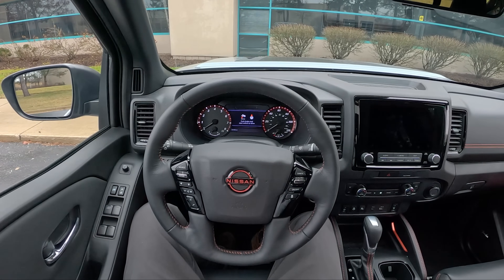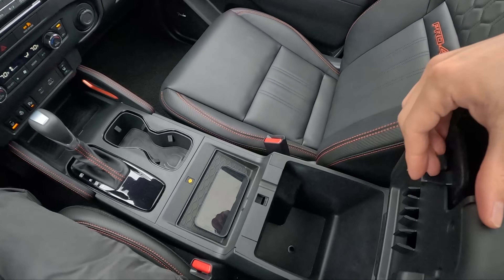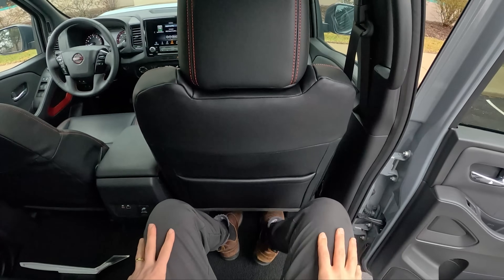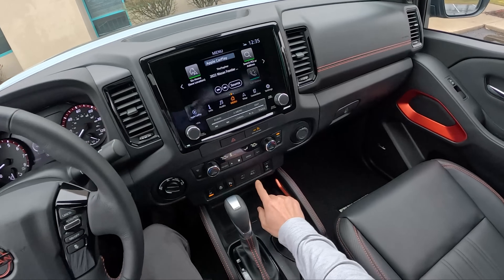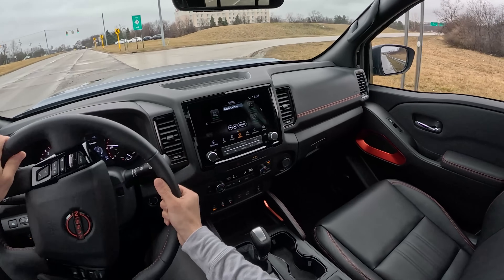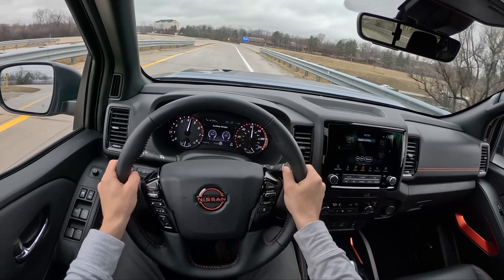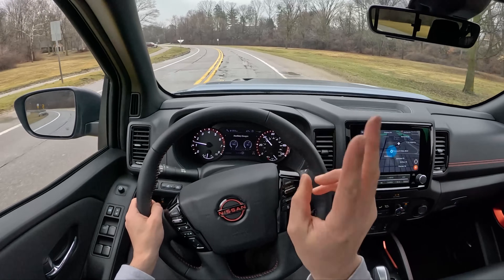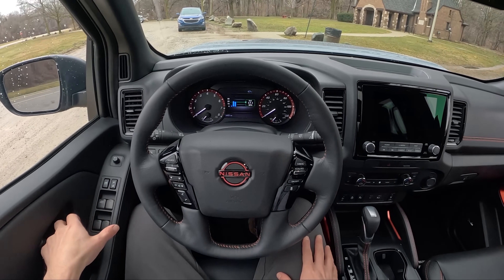2023 Nissan Frontier Pro-4X 4x4 - POV Driving Impressions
3.8L V6 Engine - 310 HP / 281 lb-ft torque
9-Speed Automatic Transmission
17 mpg city / 22 mpg highway, 19 mpg combined
17" Alloy wheels w/all-terrain tires
Bilstein off road shock absorbers
Underbody skid plates
Electronic locking rear differential
LED headlamps, fog lights, daytime running lights
9-inch color touchscreen display w/navigation, Electronic compass, NissanConnect Services, wi-fi hotspot, over-the-air updates
Dual-zone front auto A/C HVAC
Nissan Intelligent key
Lava-red painted tow hooks
Black painted front grille w/black inner
Black wheel center cap w/lava red lettering
PRO-4X bed-side decal, unique floor mats, unique leather steering wheel with stitching, stitched shifter, unique cloth seat stitching, center IP and door panel.
Synthetic leather-wrapped center console
LED Interior lighting
Visor vanity mirror
17" spare full-size steel wheel w/all-terrain tire
MSRP: $38,720

Premium Paint $310

-Tech package: $990 - Lane departure warning, blind spot warning, rear cross traffic alert, rear sonar system, rear automatic braking, high beam assist, intelligent cruise control, traffic sign recognition

-Pro convenience package $2190 - Spray-in bedliner, utili-track system with 4 adjustable tie down cleats, 12-volt power outlet in bed and rear center console, heated outside mirrors, steering wheel, front seats, under-rail bed lighting, remote engine start, trailer hitch with wiring harness, intelligent around-view monitor with moving object detection, wireless charger

-Pro premium package $2790 - Fender Premium audio w/10 speakers, leather front and rear seats, homelink universal tranceiver, auto-dimming mirror, premium center console stitching, premium door trim, auto-tilt and side sunroof with manual shade, 17-inch dark beadlock style alloy wheels.

Destination & handling $1295
Total price as tested: $46,380